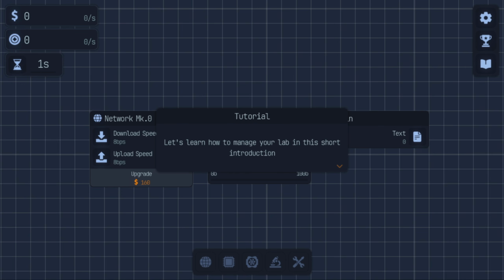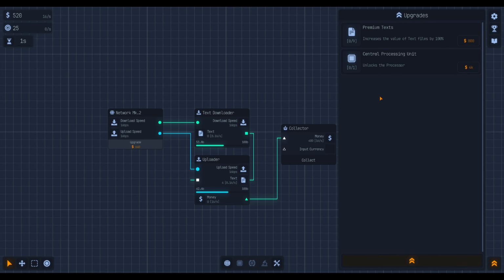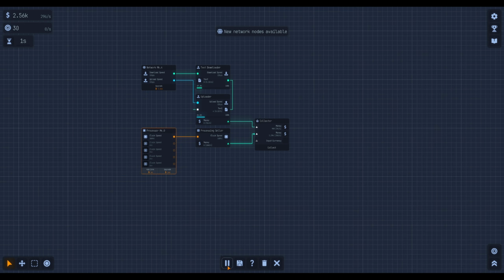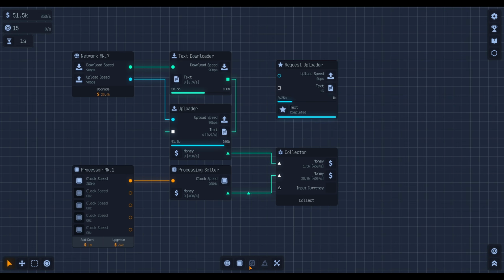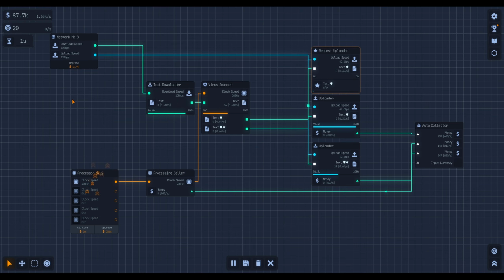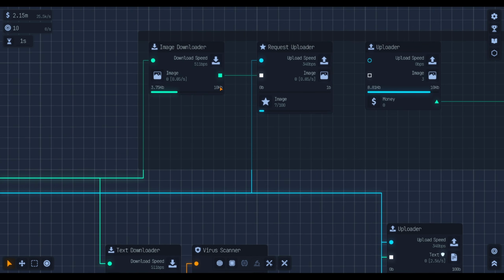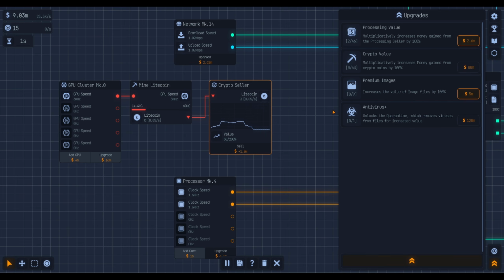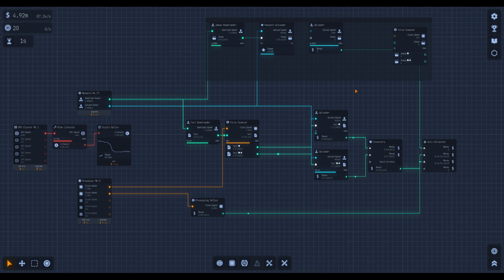This game is serving 100% free spaghetti | Upload Labs E01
This 100% free game is really scratching my incremental/idle upgrade itch.

X - @axionevolved